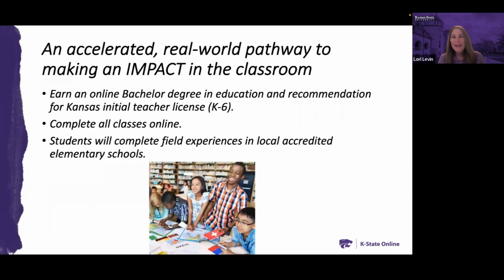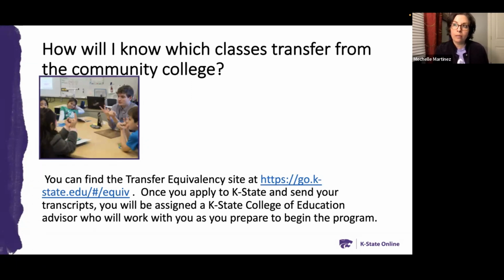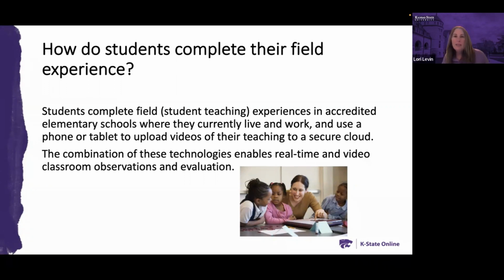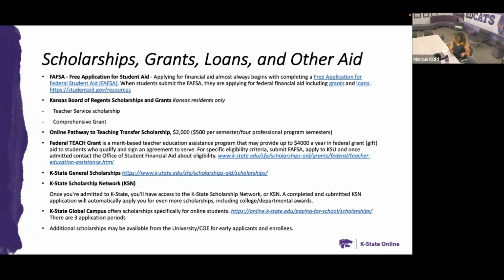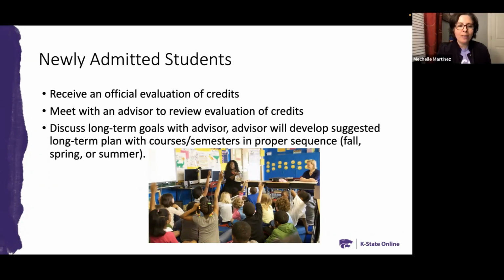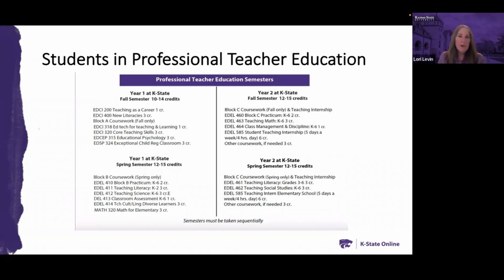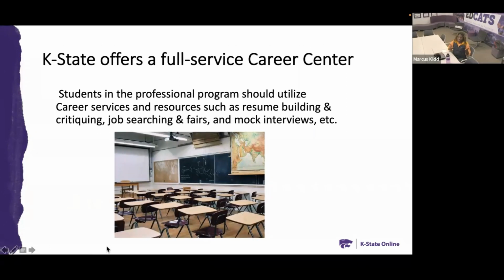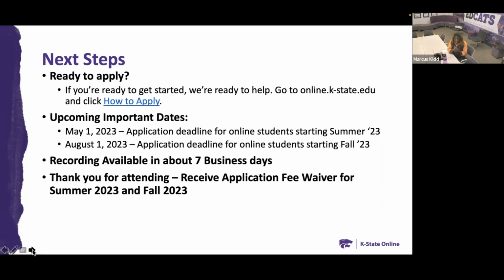Elementary Education Bachelor's Webinar | K-State Online | March 2023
This K-State Online webinar provides information about our elementary education bachelor's degree. The program offers a fast track to licensure in Kansas, allowing students to complete the degree in as little as two years and complete field experiences in their home communities.

- 🎓 The program is for anyone seeking a teaching license in Kansas, even those with no previous college credits.
- 🌎 All coursework can be completed online, allowing students to stay in their home communities.
- 🏫 Field experiences are completed in local accredited elementary schools chosen by the student.
- 💻 Students work in cohorts throughout the program, building relationships with one another and faculty.

Getting licensed in Kansas first is recommended, the program provides excellent preparation for required exams.